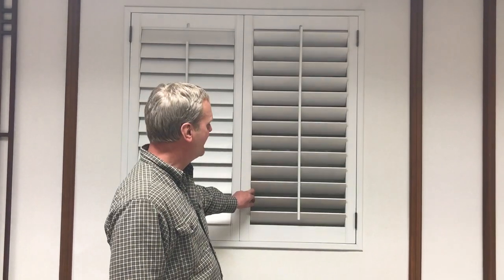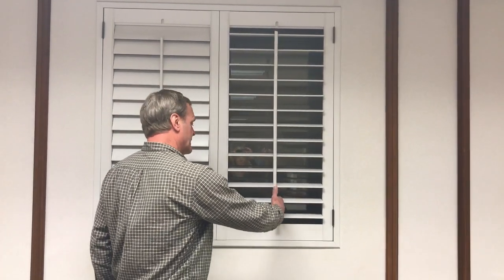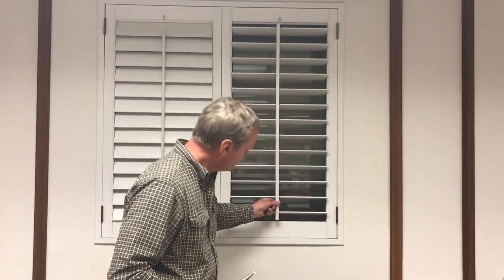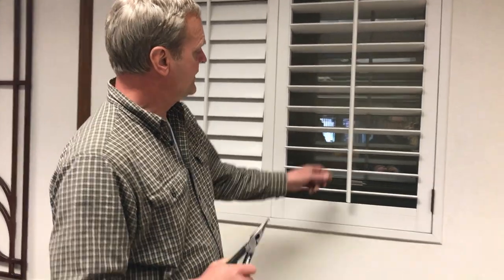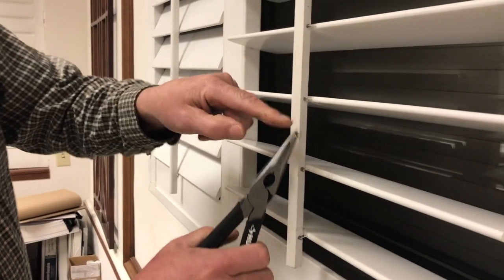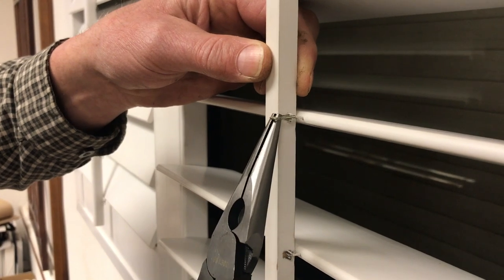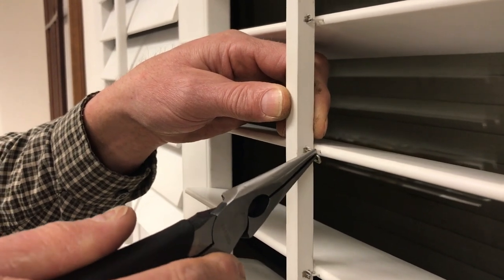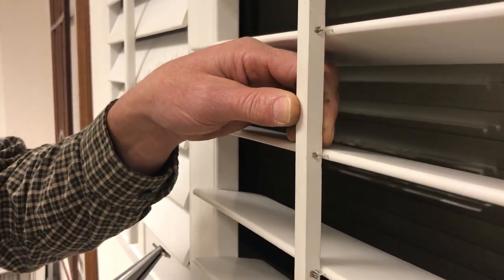How to Fix Plantation Shutters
In this how-to video Dave from Little Blind Spot in Minnesota teaches us how to fix the tilt bar on Plantation Shutters